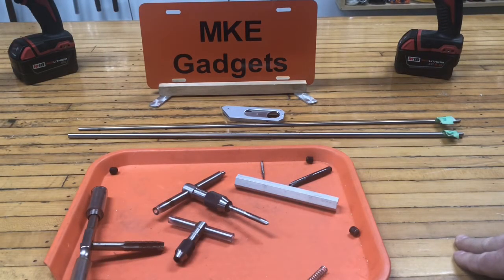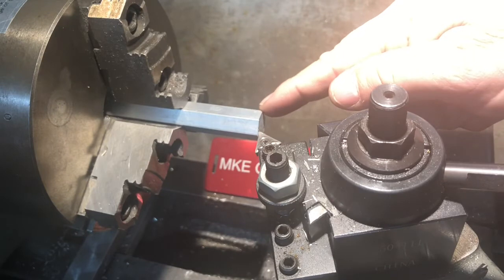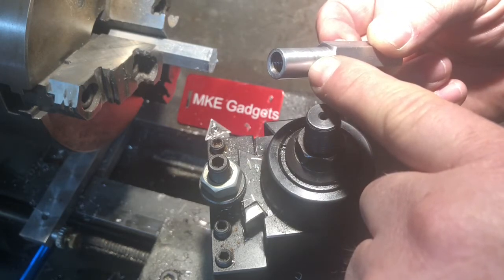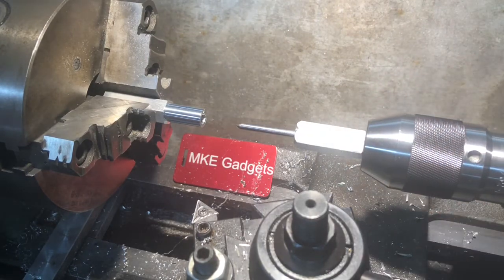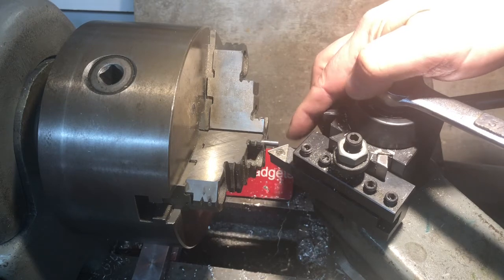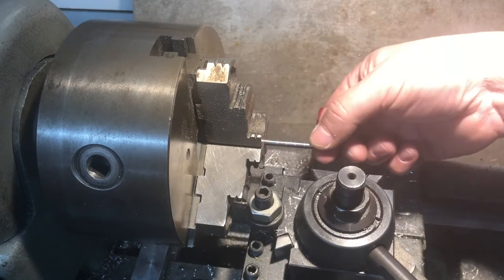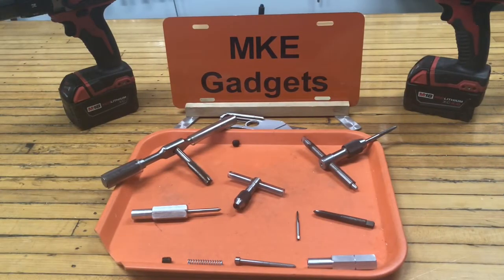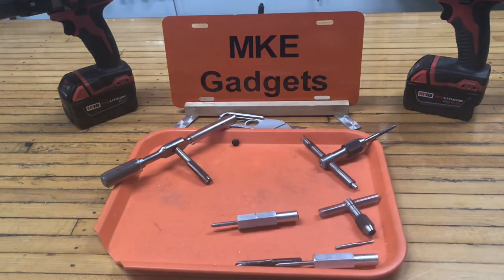DIY Tap Follower @ MKE Gadgets #71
tap follower is a great beginner lathe project.

With it’s spring loaded tip. The tap follower will aide in tapping straight.

Two unique features make this tap follower, different from all the other ones I have every seen.

First it is made from hex stock, this will stop it from roll on the floor. I used aluminum because that is what was on hand and it is easy to machine. You could use stainless steel or mild steel.

Second is grooves 1/4” apart, this will help you see how deep your are tapping.

Once built you can use it on a lathe, drill press and milling machine

Leave in the comments if you have one.